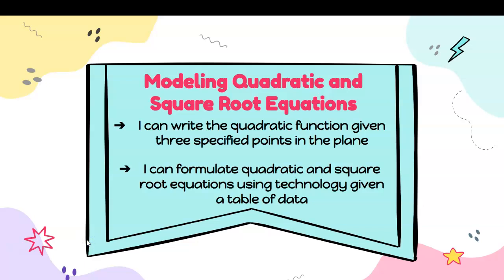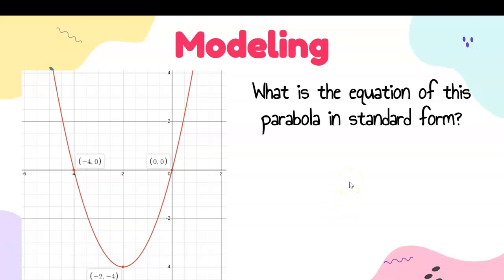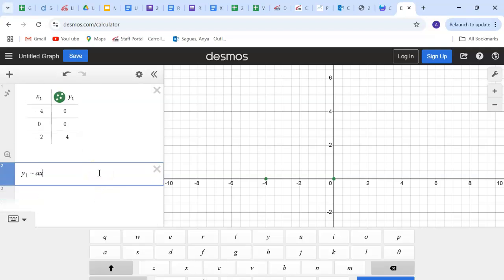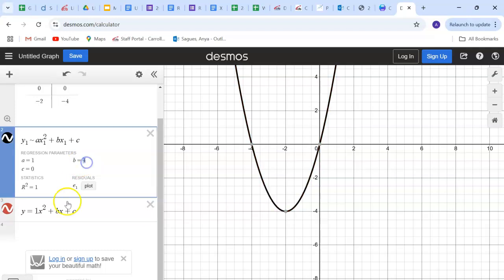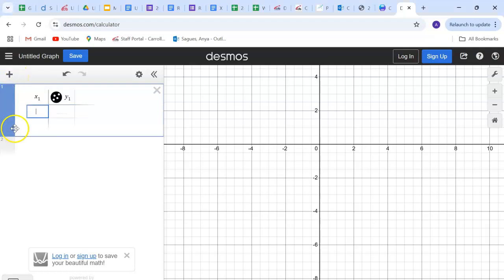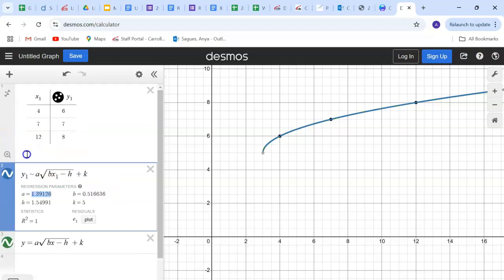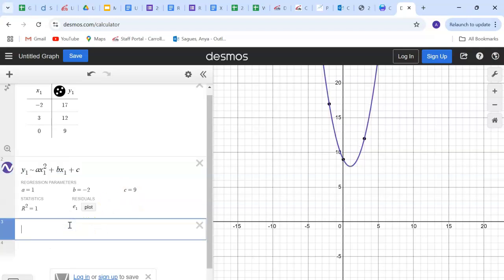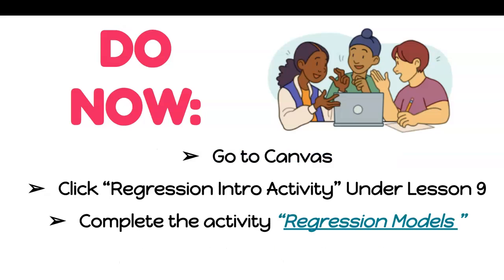Modeling Quadratic and Square Root Equations